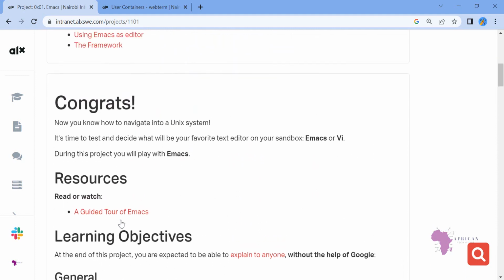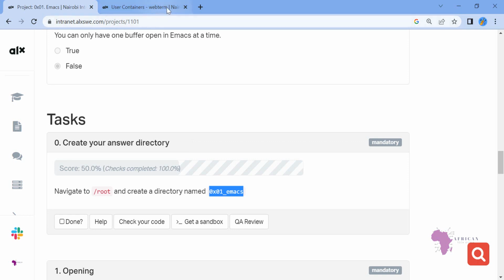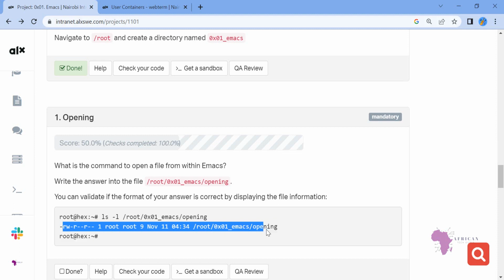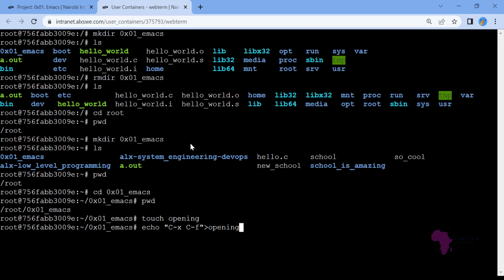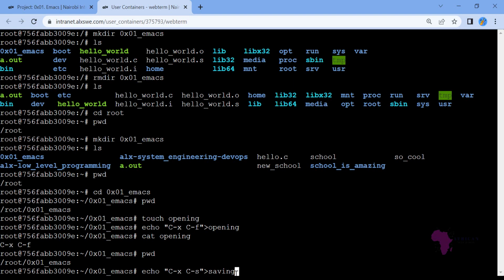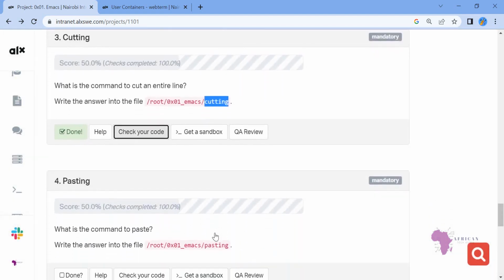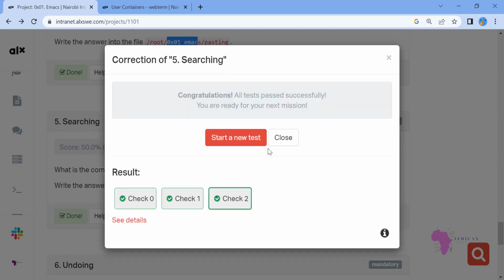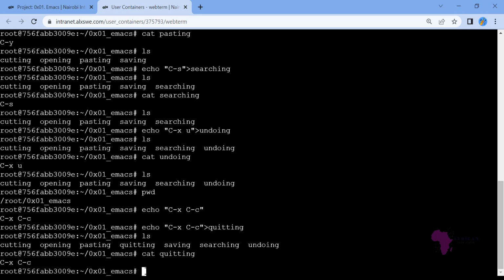6 0x01 Emacs